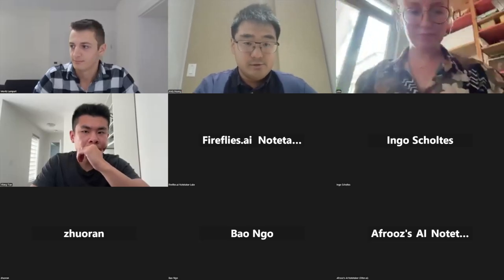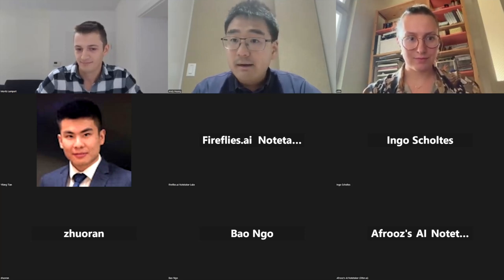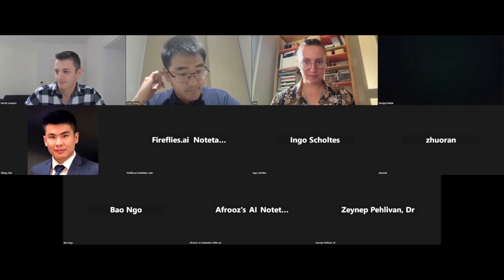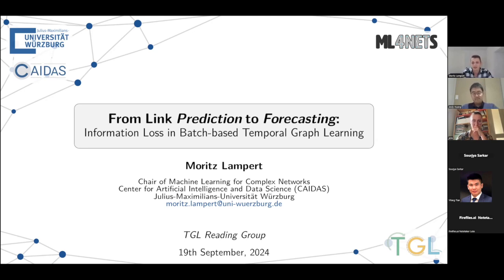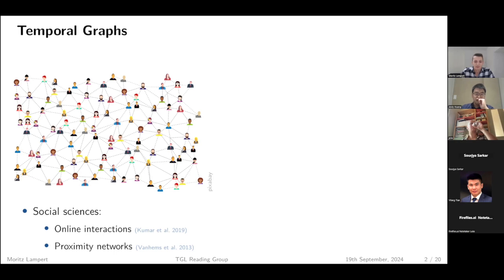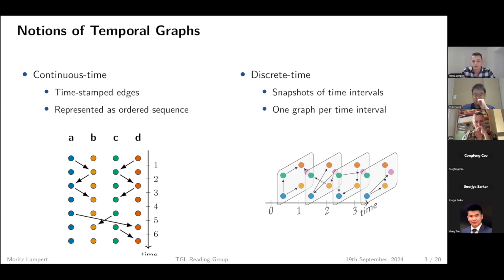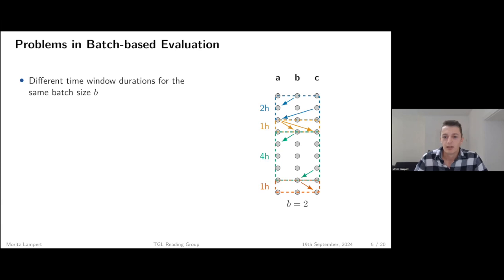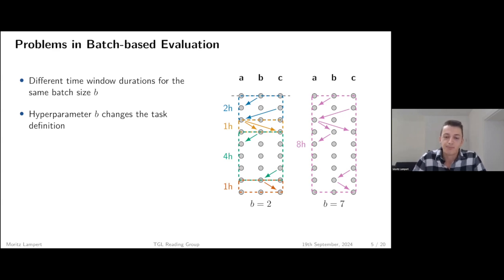From Link Prediction to Frecasting: Information Loss in Batch-based Temporal Graph Learning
Temporal Graph Learning Reading Group
Paper: "From Link Prediction to Frecasting: Information Loss in Batch-based Temporal Graph Learning"
Speaker: Moritz Lampert
Date: Sep. 19, 2024